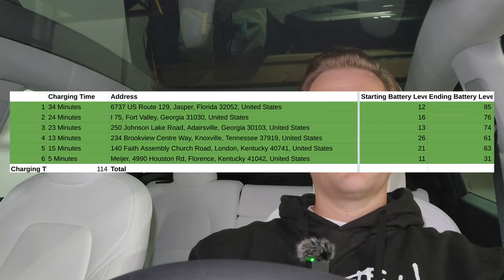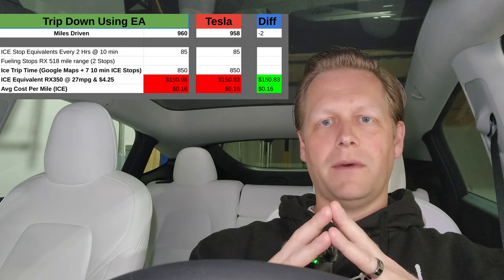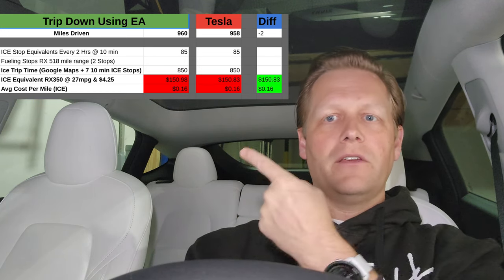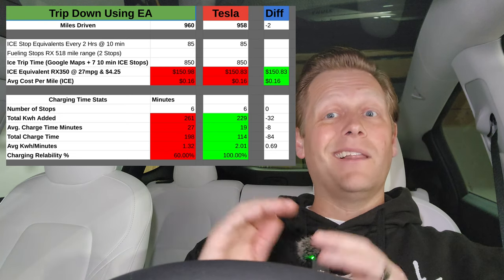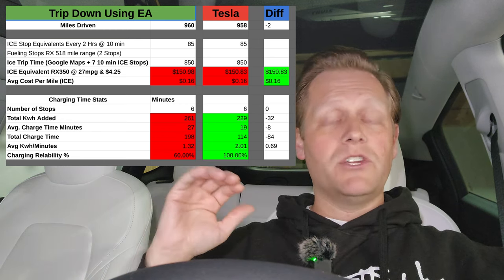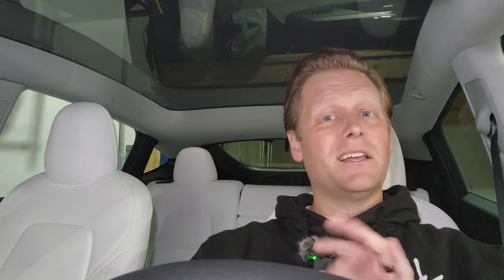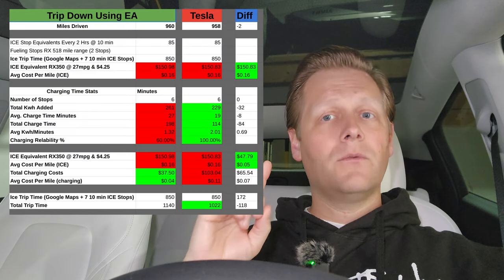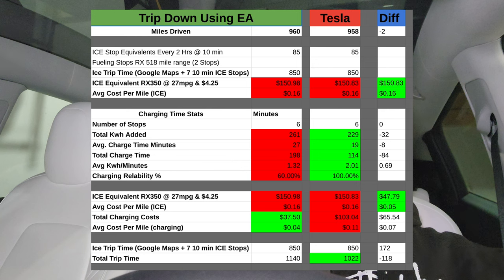Road Trip: Unfiltered Truth About Fast Charging Electrify America vs. Tesla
Part 5 of 5 - The recap and all the fun details.

In this video we breakdown and I share all the insights and details into how Electrify America stacks up against Tesla's supercharger network.  Reliability, costs, time, charge rates, and placement.  I break it all down so you can decide if this is a viable replacement.

Question I was asked about time for the gas (ICE) car:  (Google maps 14 hrs = 860 + 70 minutes (breaks+fuel) = 930 minutes +/-

Average Speed Down:  62 mph
Average Speed Up:  65 mph

Can Electrify America be a viable alternative to Tesla's supercharger network?   I aim to find out on this epic 1,000 mile journey. Come along as I drive straight through the night from Cincinnati Ohio to Orlando Florida. You'll experience the adventure first hand to see reliability, charge times, and costs.

Electrify America is working to create a national network of electric car charging stations. With this network, they hope to challenge Tesla's dominant position in the electric car market. In this video, we explore how Electrify America's network could compete with Tesla's Superchargers, and see how likely it is that they will be successful.

The trip down will be broken into 2 parts.  Trip south will be only using Electrify America.
The Return trip we will use Tesla's supercharger network so we can put the two head to head and find out who wins.

The trip is in a 2022 Tesla Model Y Performance.  Equipped with 19" Tesla Gemini wheels with aero caps.

Accessories
Spigen Tempered Glass Screen Protector
HeatShield, The Original Windshield Sun Shade
Tesla Model 3/Y Charger Lock for J1772
Jack Pad for Tesla Model 3/Y/S/X
TeslaTap Mini 80a
BASENOR Tesla Model Y Mud Flaps
Tesla Model Y LASFIT Floor Mats
Tesla Model 3 LASFIT Floor Mats

Filming Equipment
S22 Ultra 512 GB
DJI Osmo Mobile 5
SanDisk 512GB Extreme microSDXC
GoPro Hero 11 Creator Edition
SanDisk 2TB SSD
GoPro Media Mod
GoPro Suction Mount
DJI Microphone
Rode Vlogger Kit for Mobile Phones